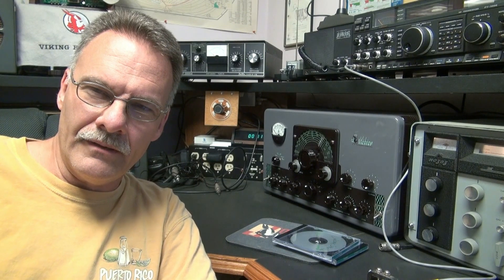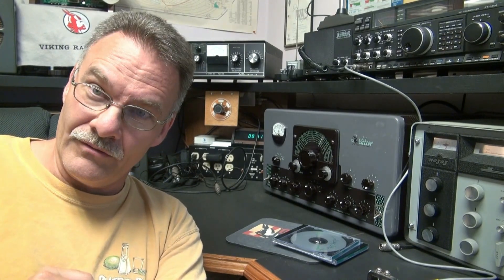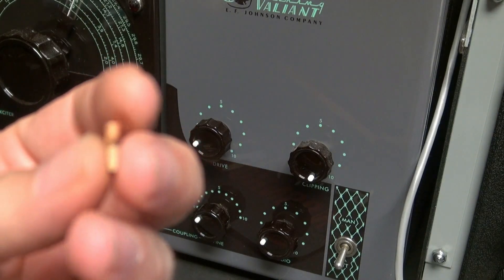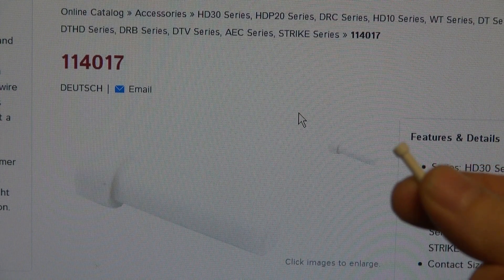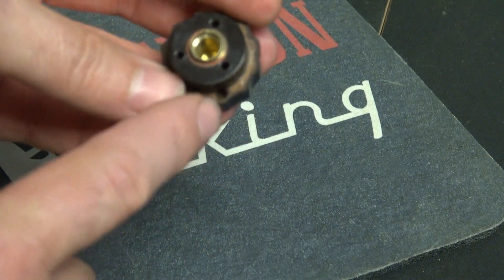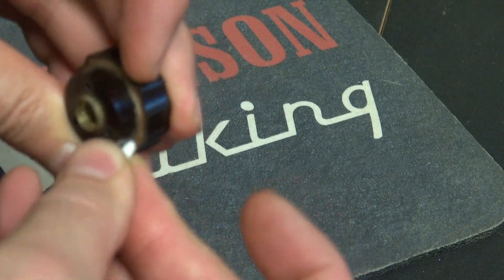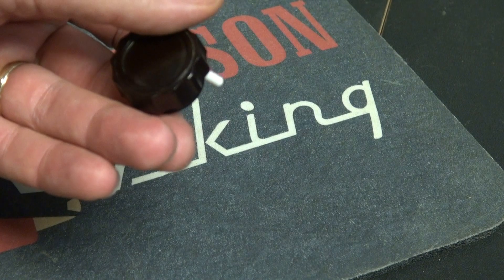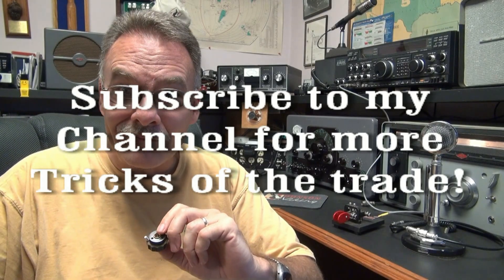EF Johnson Viking Ranger Valiant Transmitter knob pointer replacement how to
A great way to repair the knobs on your Johnson Transmitter